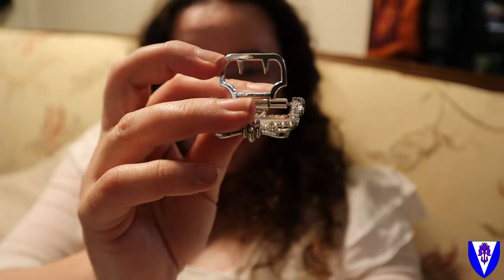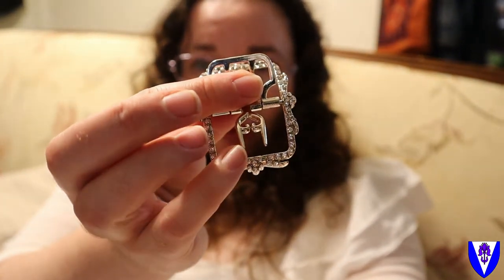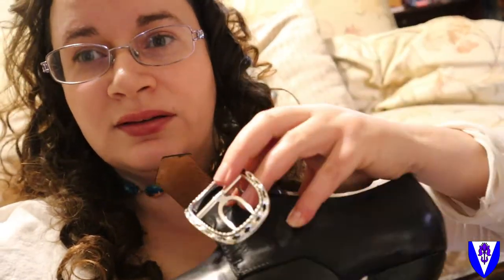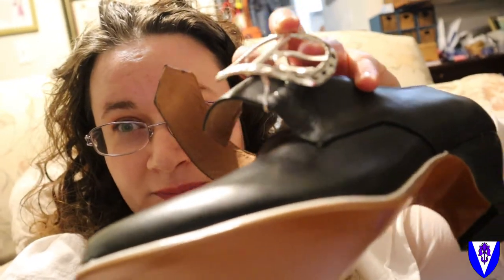Beginners Guide to Using 18th Century Shoe Buckles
Good Morning my Beautiful Humans!

On my Instagram I asked if you would like to see a video about how I put my buckles on my new 18th Century shoes from American Duchess. I thought it would be valuable, not because it went so well, but instead because I struggles a bit. Do you also need someone to hold your hand a bit while you stab your high end shoes with a glorified ice pick... I mean awl? This video is really about making the video I wished was out there to feel less crazy about the hard time these shoes were giving me.

Several of us on costube have been trying new things this year. As we keep trying to learn more we inevitably have to step out of our comfort zones, which is the whole spirit of this video. To see more of costube trying new things check out the Costube playlist below hosted by Pocket Full of Posey's or our hashtag

To follow this tutorial, or cautionary tail, you will want the following:
A pair of 18th century shoes in your size.
A pair of l8th century style buckles. (make sure the lower loop is large enough to accommodate your shoe latches)
Stockings
Pen
Awl

Thank you so much for the support of our costube community while I worked on this project that was sewoutofmycomfortzone
Bisou Bisou,
Maridith